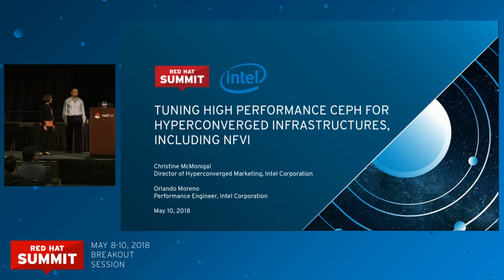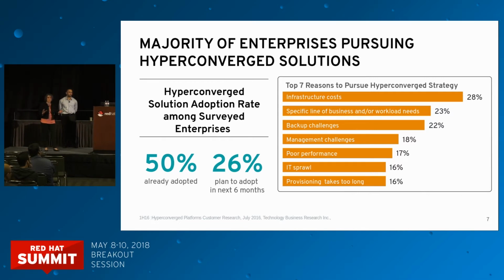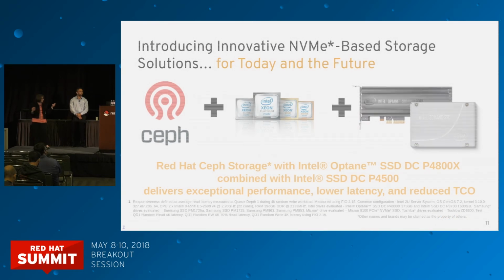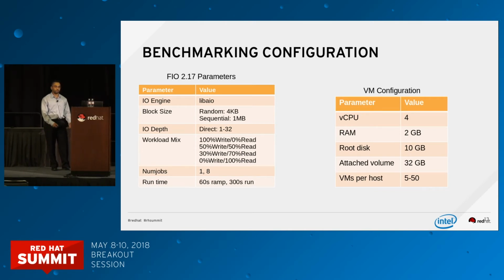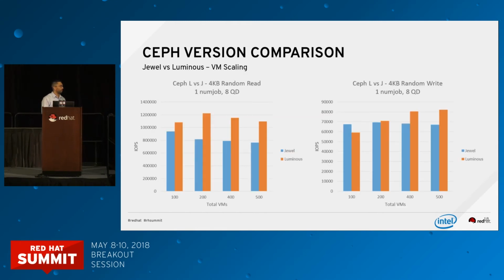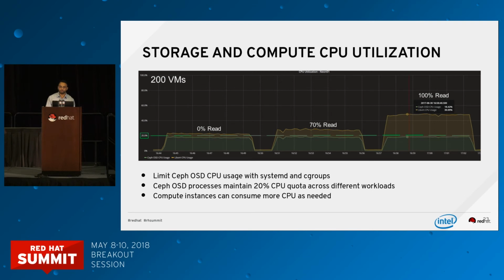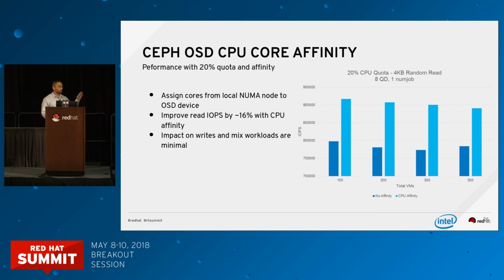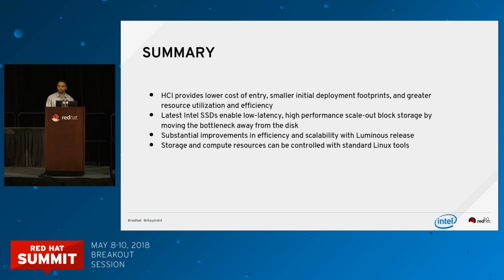Tuning High Performance Ceph for Hyper-converged infastructures, including NFVi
The next wave of transformation for Telco Cloud is Hyper-converged NFV infrastructure (NFVi) which is expected to bring cost efficiency and scale. Storage is a key piece of ay Hyper-converged platfom and new solid-state storage technologies such as Intel Optane, are bringing a big shift in compute vs. storage budget balance in Hyper-converged platforms. Intel and its Telco partners are collaborating on developing new ways to leverage these technologies in Ceph to enable a low latency, high performance OpenStack platform for Telco NFV applications. Join the team to hear about our contributions to Ceph and OpenStack-HELM and take away the basics of tuning Hyper-converged Ceph.